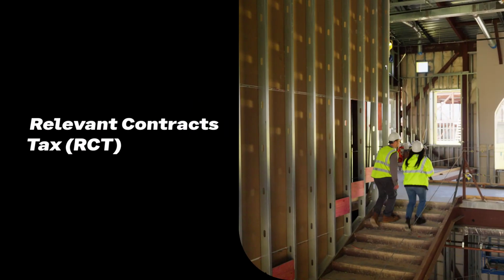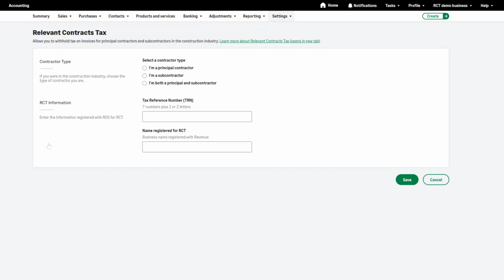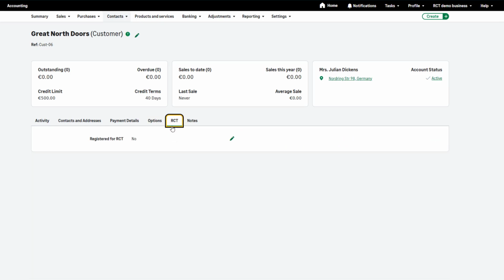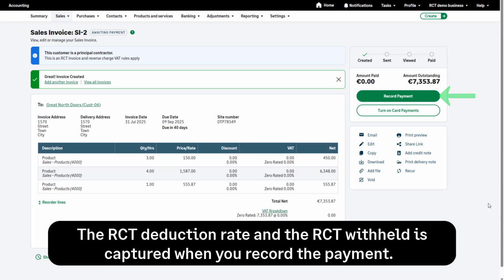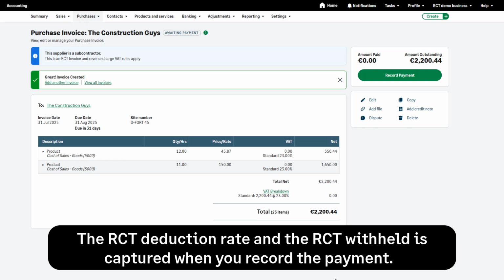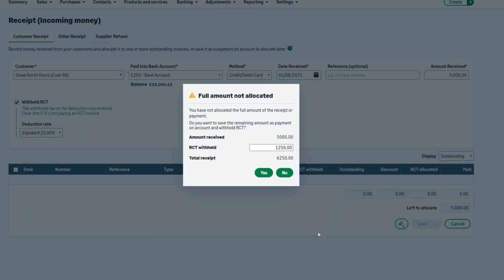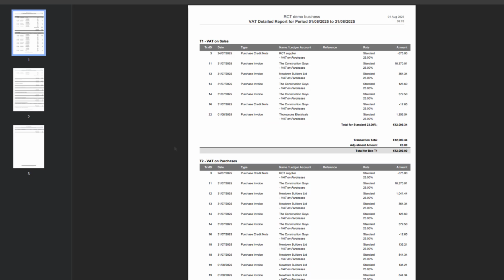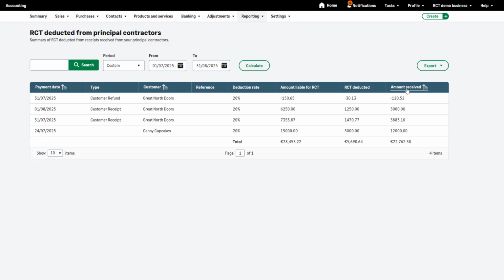Sage Accounting (Ireland) - Relevant Contracts Tax (RCT)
Learn how to manage Relevant Contracts Tax (RCT) in Sage Accounting for businesses in Ireland. This video walks you through enabling RCT, setting up your role as a subcontractor or principal contractor, and processing RCT-related transactions such as invoices, payments, and receipts. Perfect for construction and related industries, it ensures compliance with Revenue requirements and helps you streamline tax deductions and reporting.